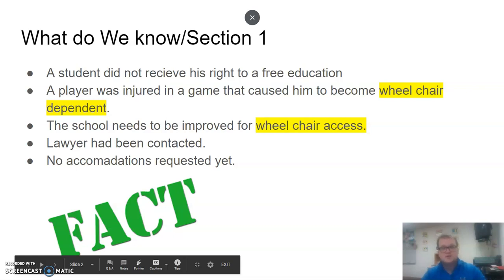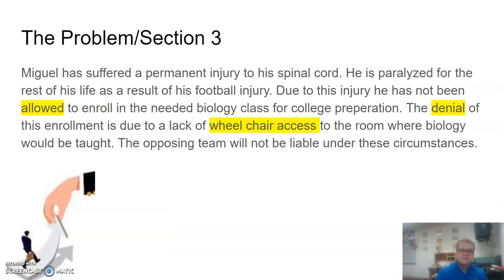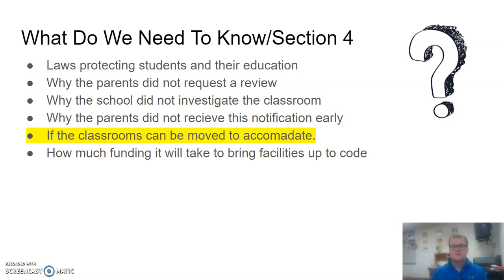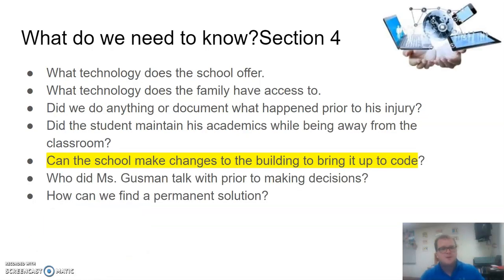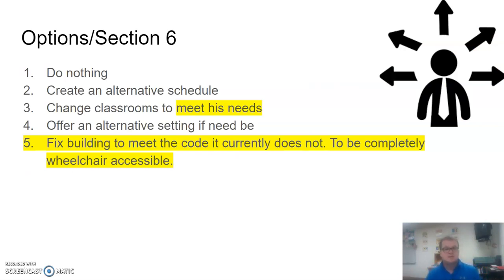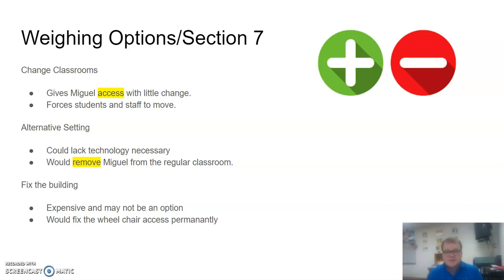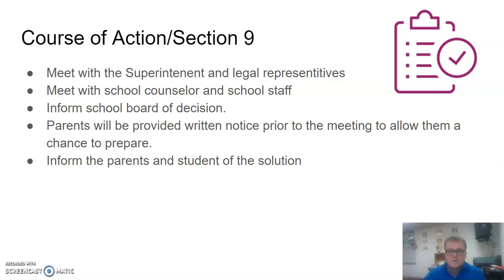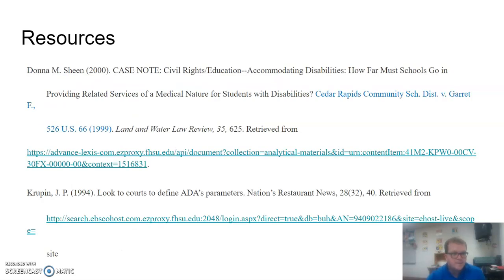CASE STUDY MODULE 14